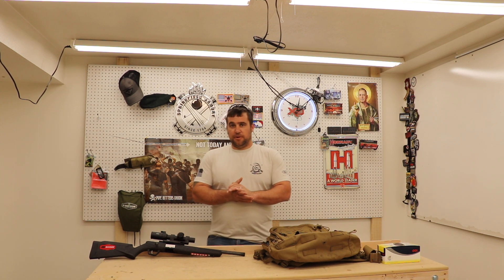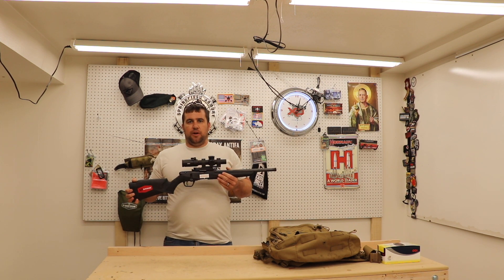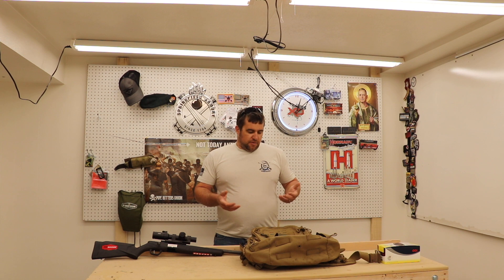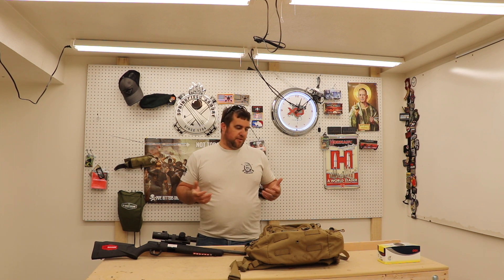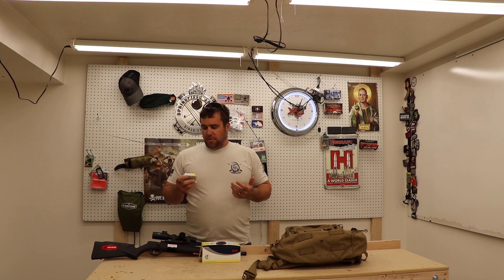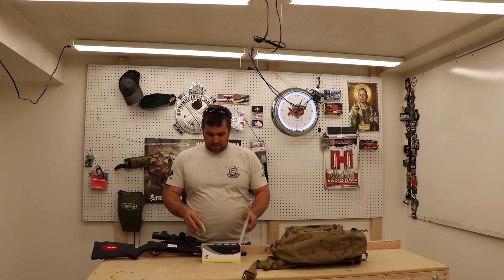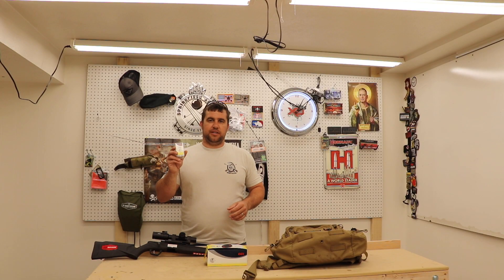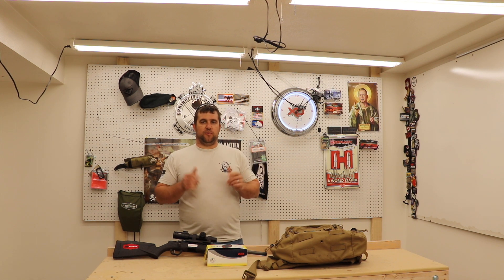Terminating Whistle Pigs: Clay’s Choice for Guns & Gear